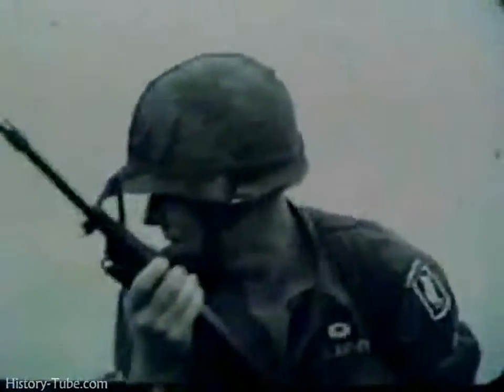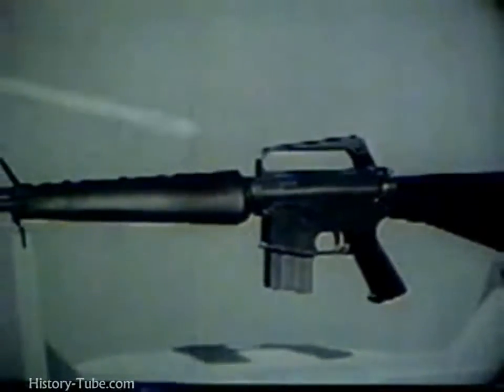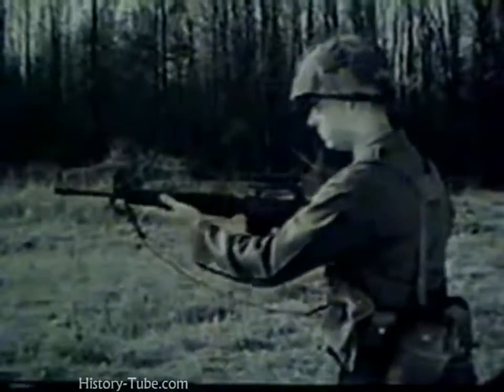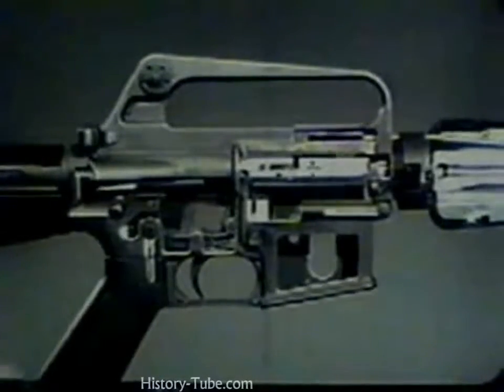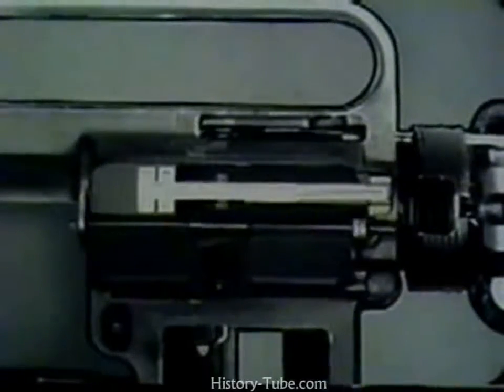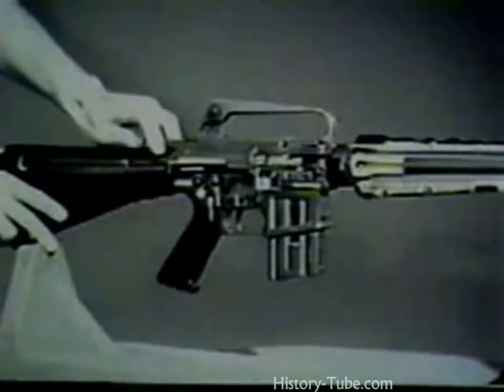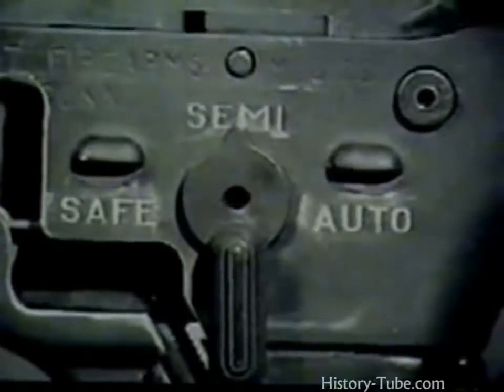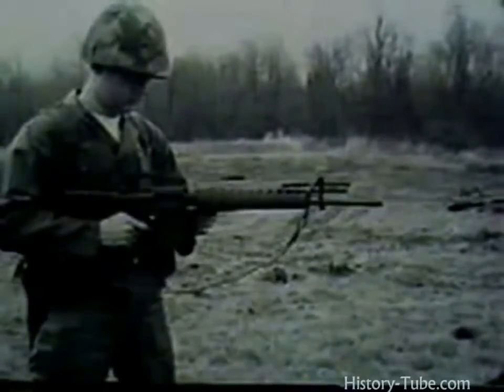HOW IT WORKS: M16 Rifle 5.56mm - Full Documentary (720p HD) [Mr Opteon]